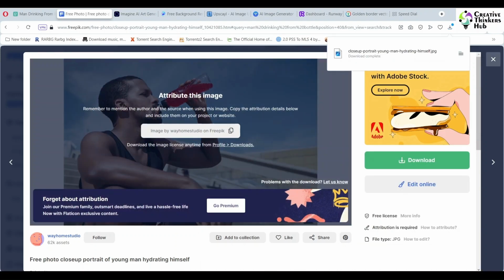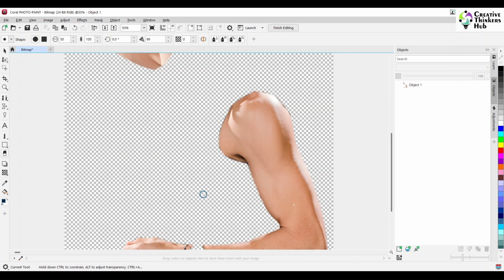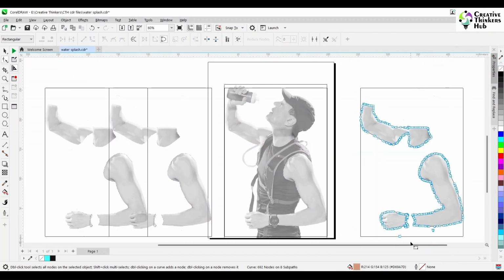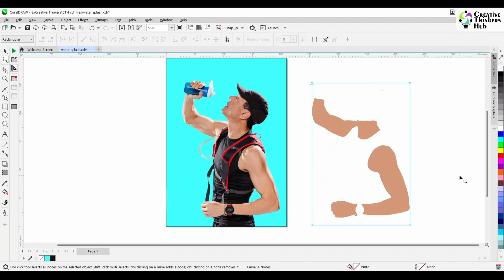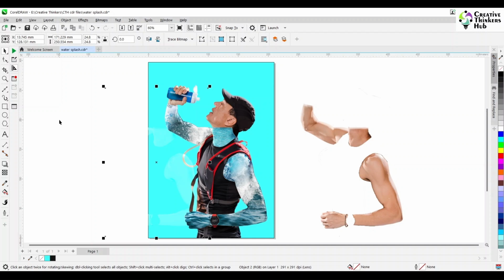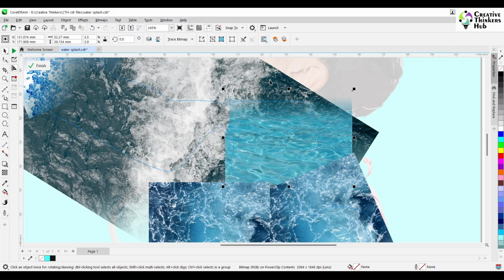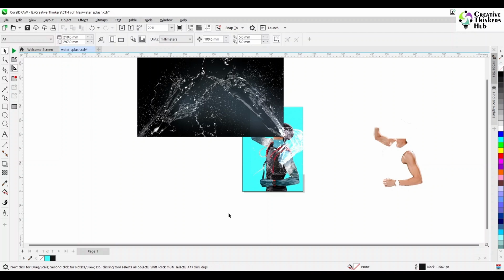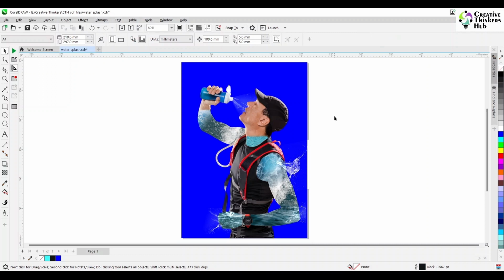Aqua Athlete - CorelDRAW Water Effect Tutorial | CorelDraw 2022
In this video you will learn:
1. How to create Photoshop level water texture in CorelDraw?
2. How to do high level photo manipulation in CorelDraw?
3. How to create stunning designs with selected images?
4. How to create watery skin effect in CorelDraw?
5. How to create water effect in CorelDraw?
6. How to select relevant images for your project?
7. How using proper transparency effects for relevant images helps you create a complete artwork?
8. How calculated trimming and intersection of objects can deliver good design?

Hello!

 ├ Creative Thinkers Hub YouTube Channel (HINDI)

CorelDraw 2023
Coreldraw 2022